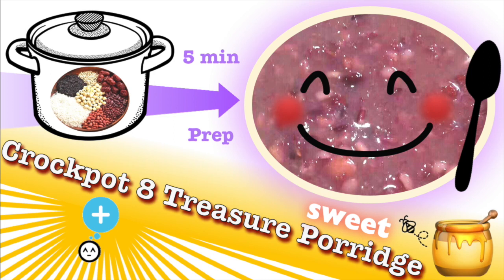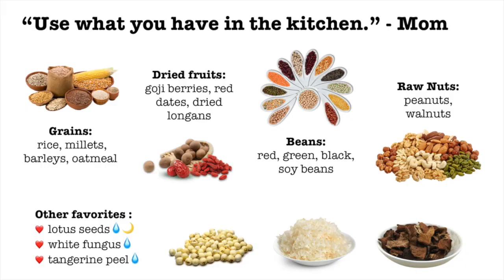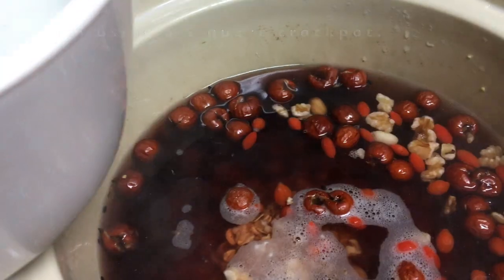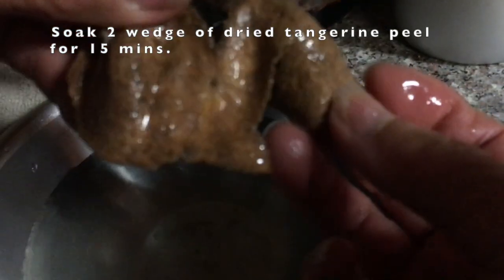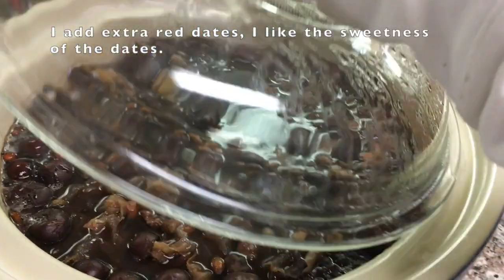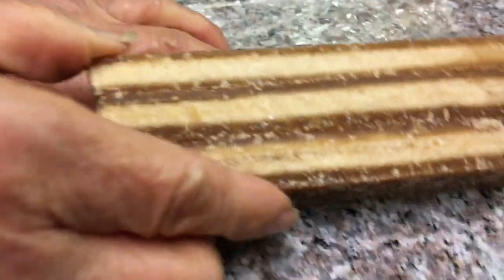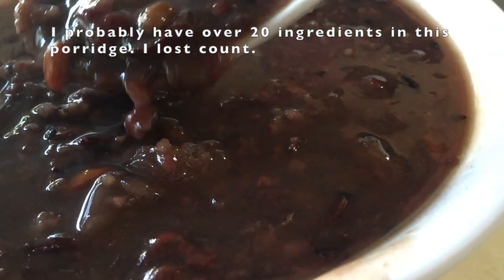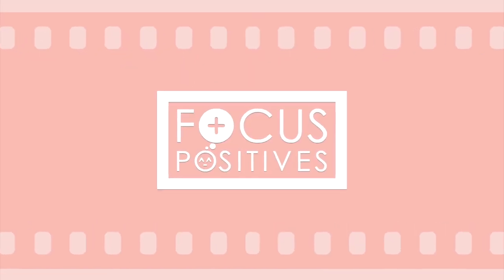Super Easy Eight Treasure Porridge Slow Cooker/Congee (慢炖锅八宝粥)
This is one of the easiest eight treasure porridge recipes, slow cooker recipes that you can cook in a crockpot. Crockpot porridge recipes are my favorite because they are so easy to make. Enjoy this crockpot sweet porridge soup on a cold day or any lazy day. This easy nutritious vegetarian meal is so easy, your kids can makes this sweet conggee in a few minutes.